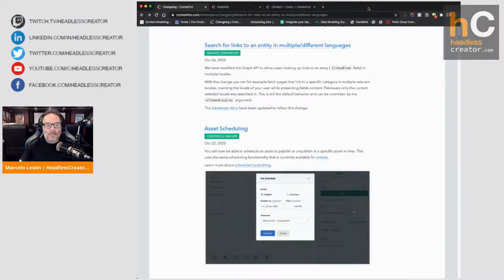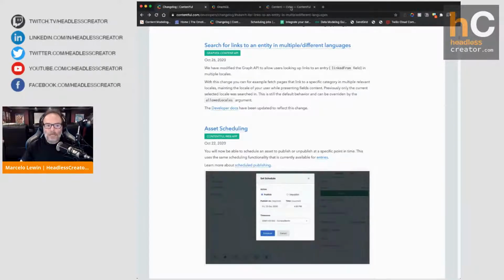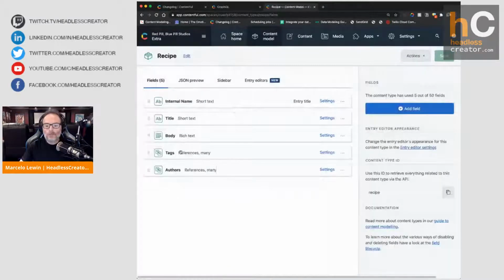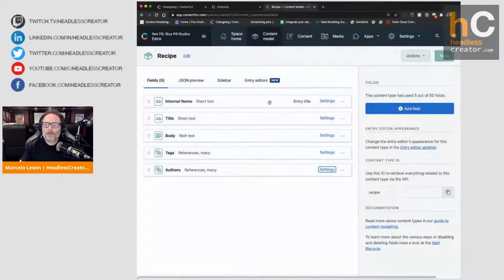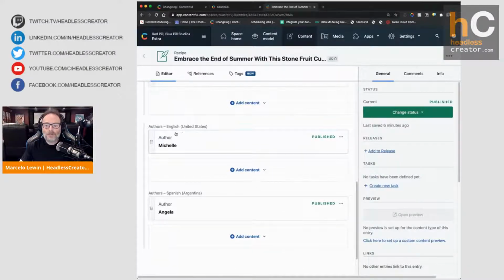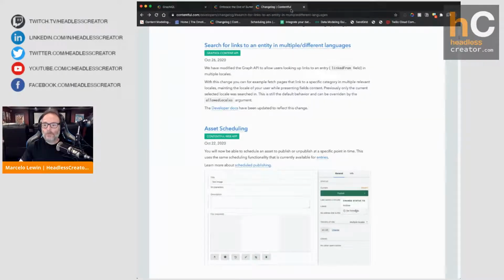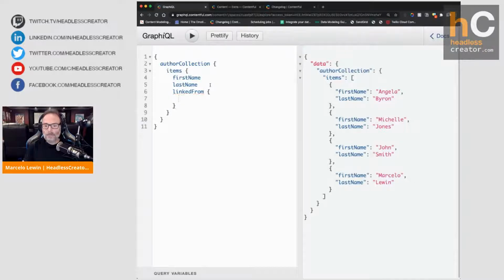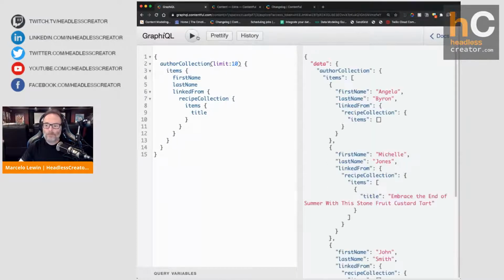FOC 9: How to Search for Entity Links in Multiple Locales using GraphQL in Contentful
The Graph API in Contentful was modified to allow users looking up links to an entry (linkedFrom field) in multiple locales. With this change you can, for example, fetch pages that link to a specific category in multiple relevant locales, maintaining the locale of your user while presenting fields content.